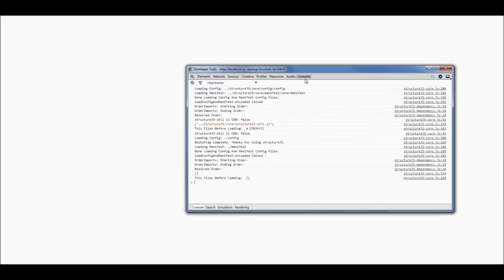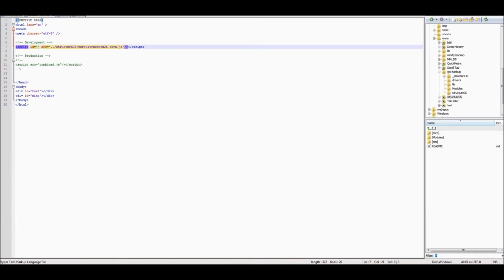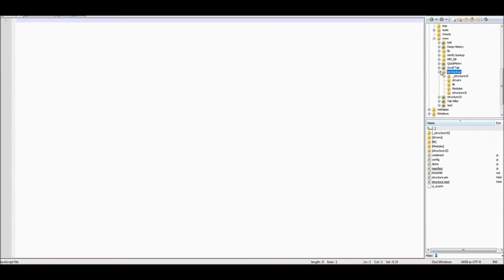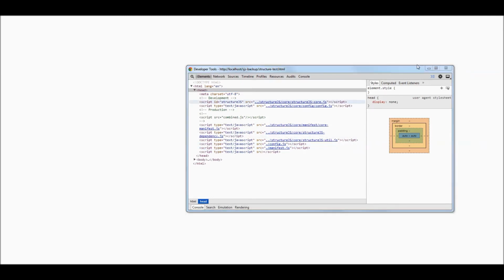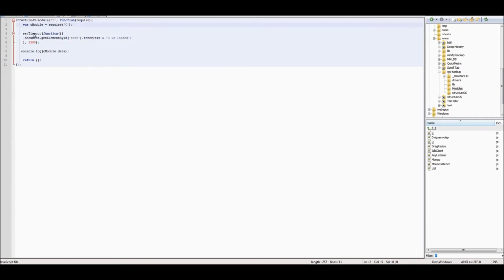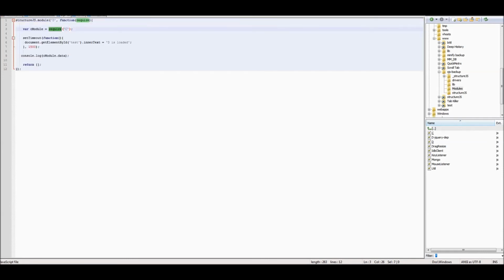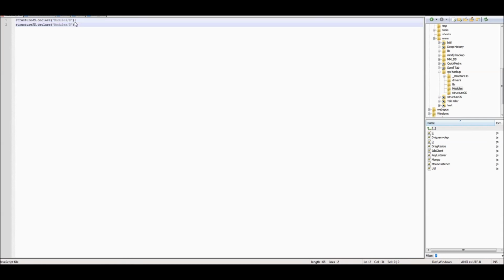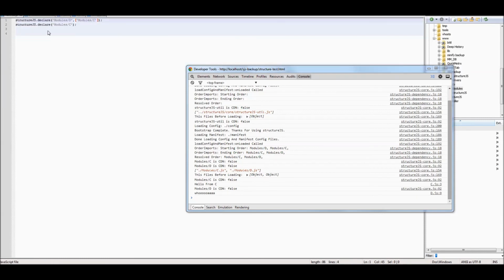structureJS Javascript Developement Tool: Basics Part I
In this tutorial, I show you how get started with structureJS in a web application.